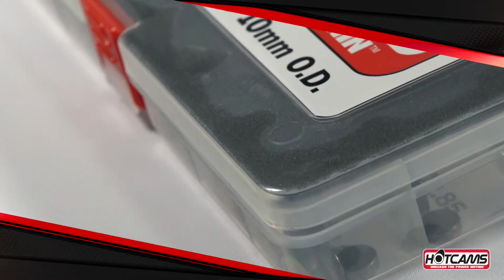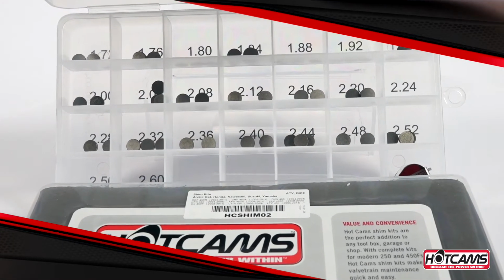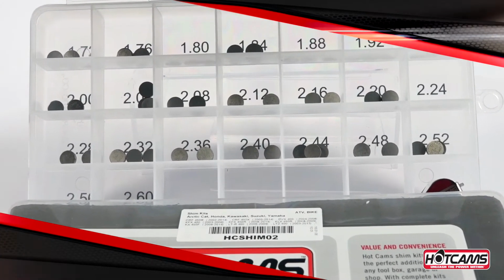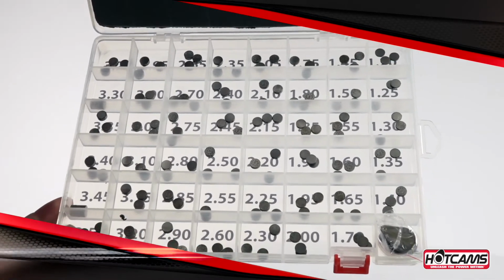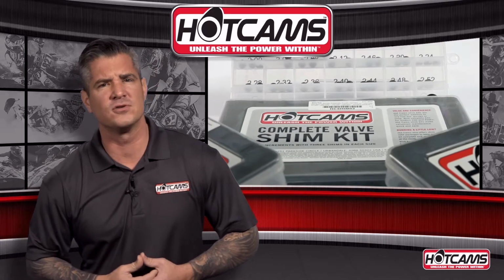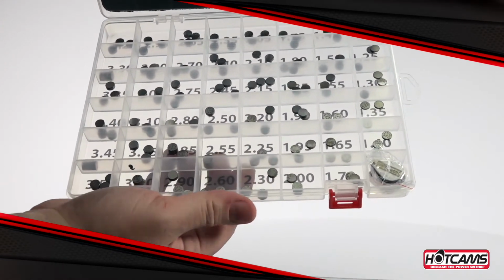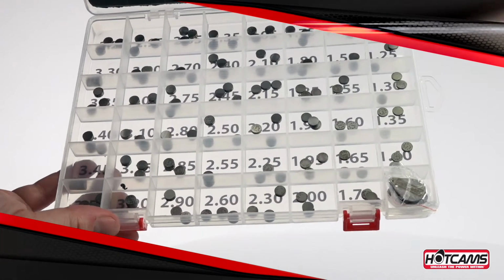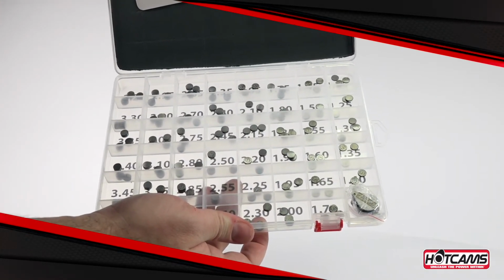Hot Cams - Shim Kits and Shim Refill Kits